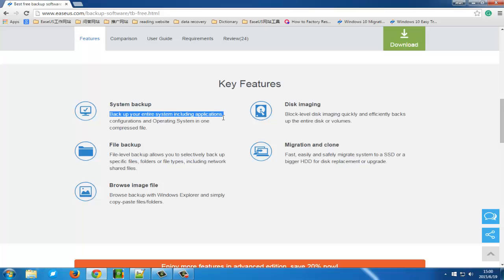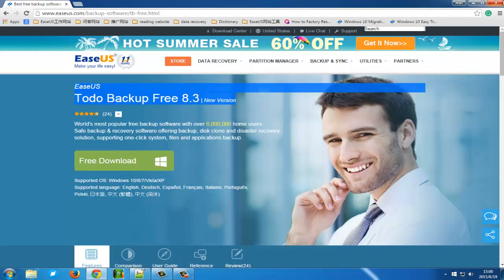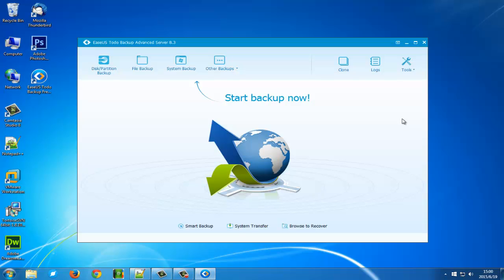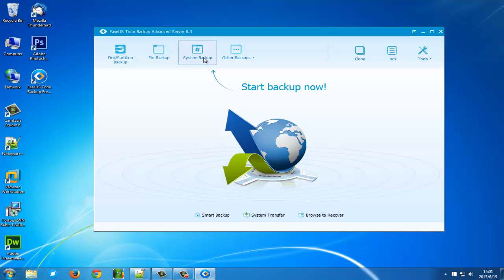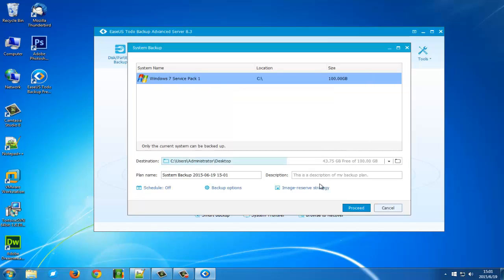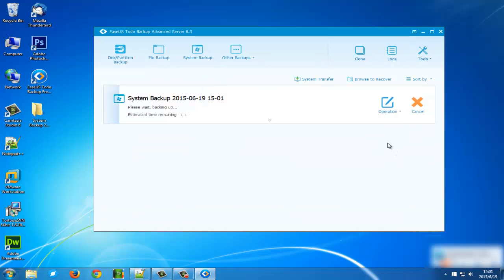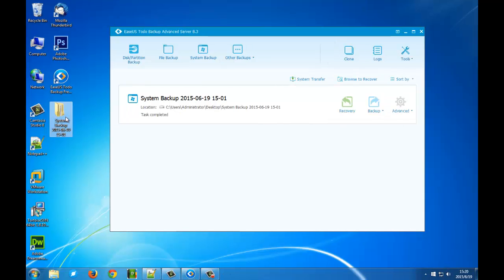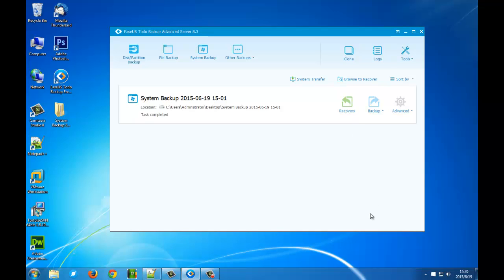Reliable backup software for Windows 7 system backup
Rather than simply backing up files, you can create a complete backup of your system that can be restored instead of reinstalling everything manually.  Use EaseUS Todo Backup you can simply back up your entire PC easily and quickly. Read this post for detailde guide